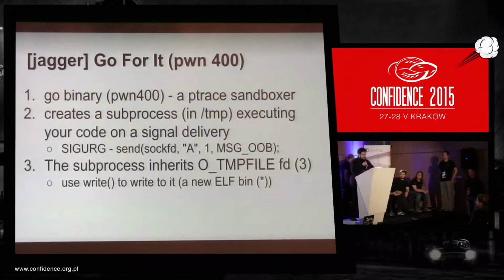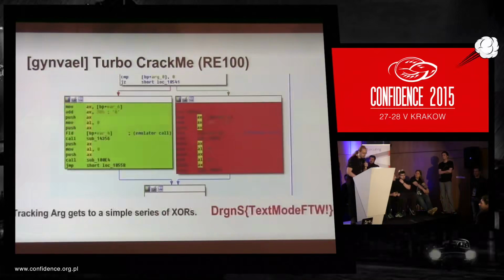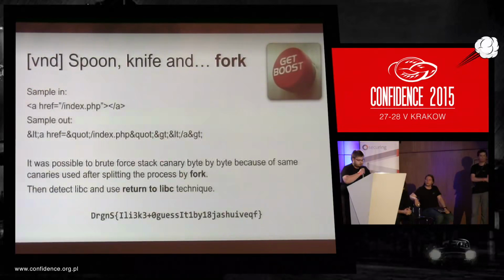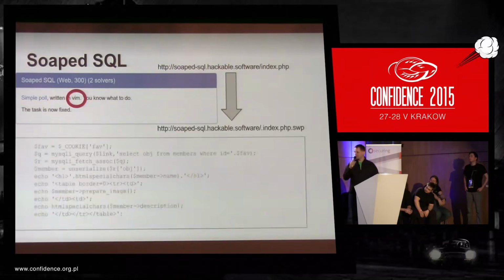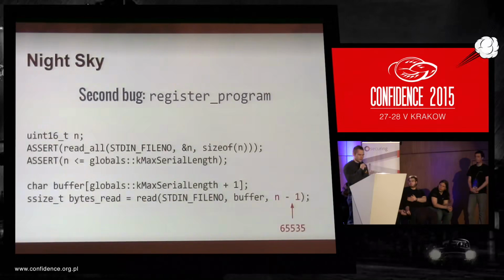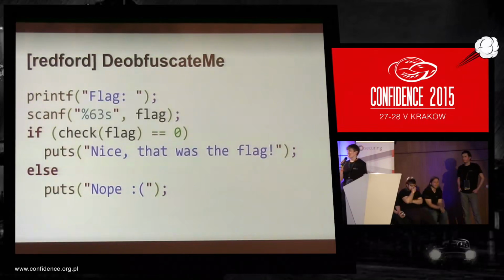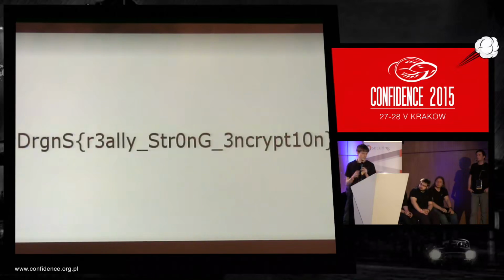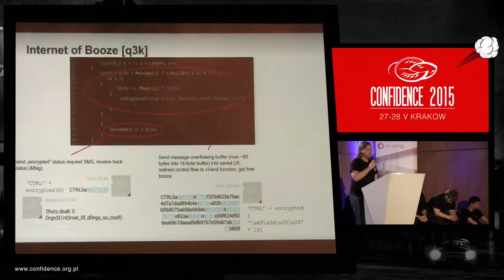CONFidence CTF 2015 Tasks explained